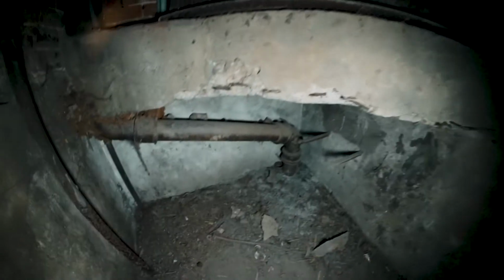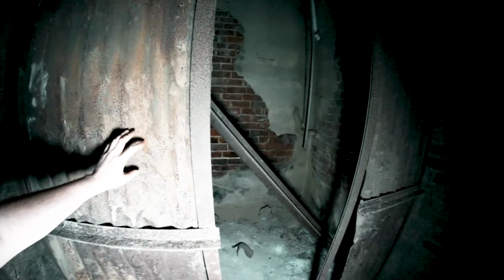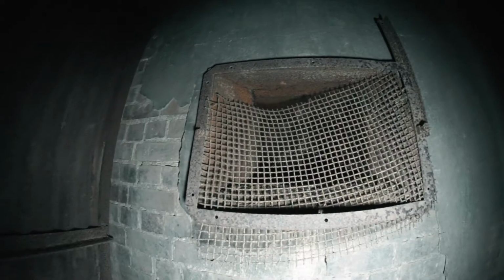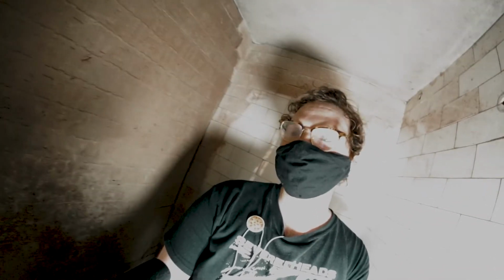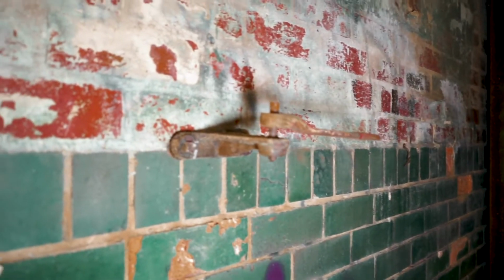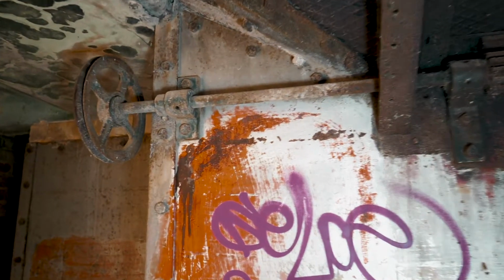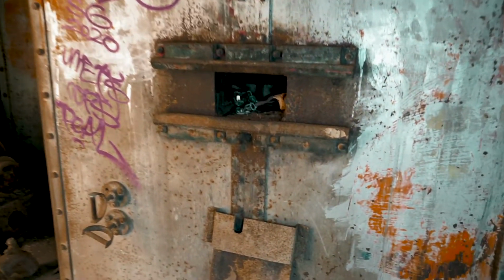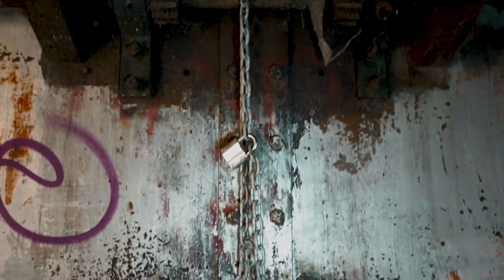Exploring the Doll Furnace | Urban Exploration Adelaide, South Australia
A weird and creepy art deco furnace in Adelaide, South Australia. Found something very unexpected inside